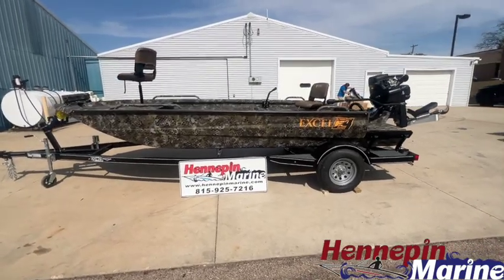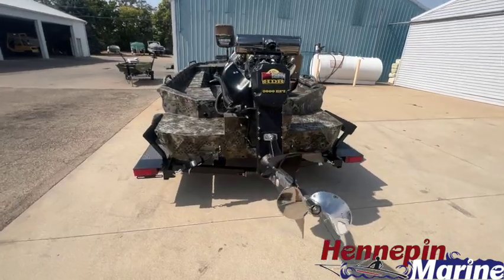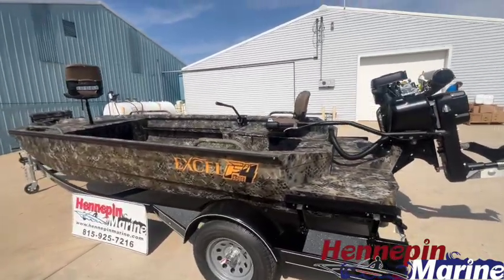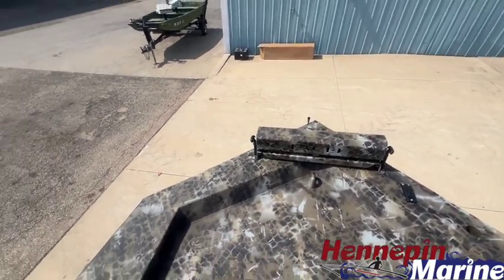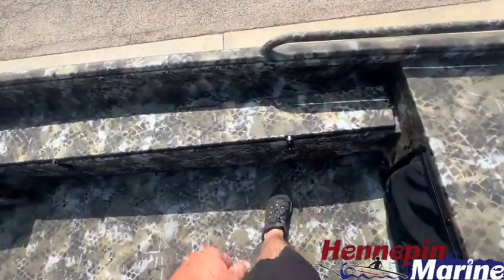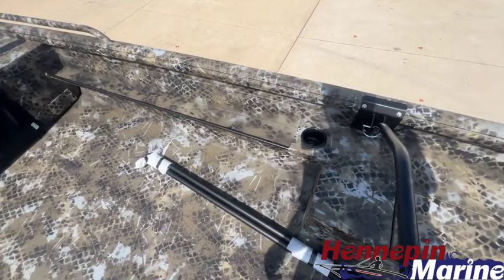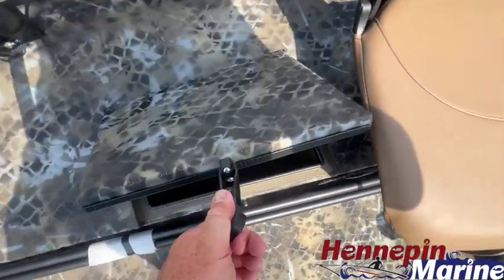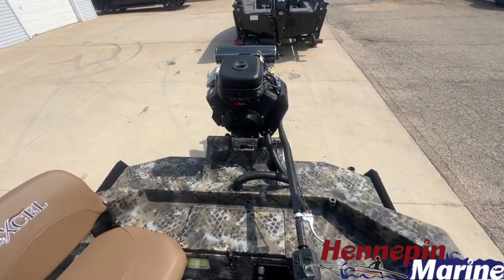2025 Excel 1860 Shallow Water F4 5086 at Hennepin Marine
This is a video overview of a 2025 Excel Boats 1860 Shallow Water F4 powered by a Mud Buddy 5000 EFI HDR Surface Drive Outboard at Hennepin Marine in Hennepin, IL.